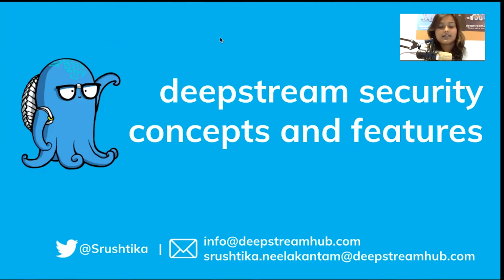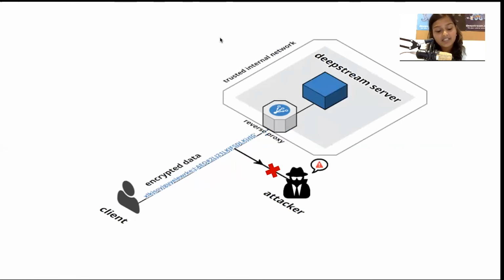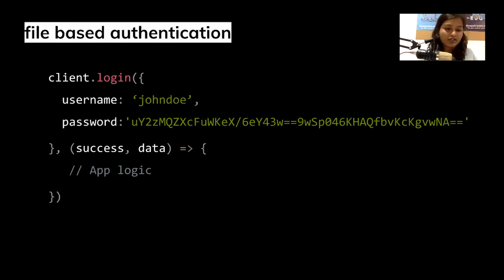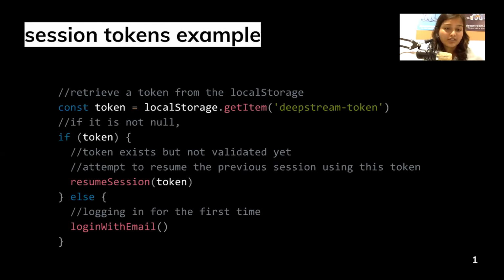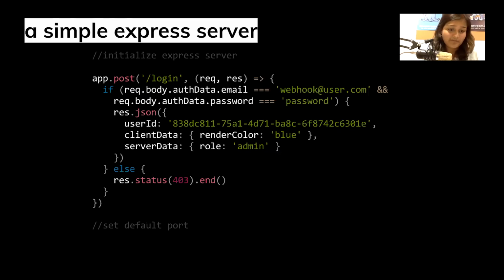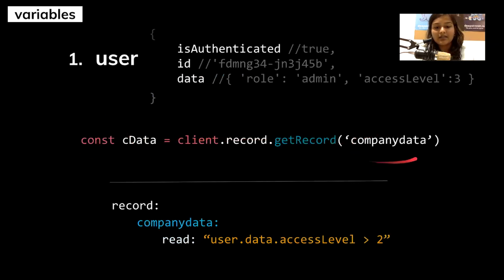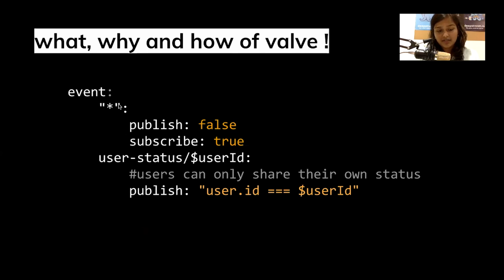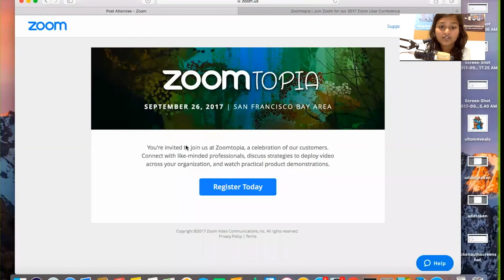Webinar: deepstream security concepts and features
A webinar to help deepstream users of any level understand all the security concepts from encryption, authentication strategies, webhook auth to common setups and valve permissions and everything else one needs to know to build secure and resilient deepstream apps.

This webinar is with deepstream’s Dev Evangelist, Srushtika Neelakantam.